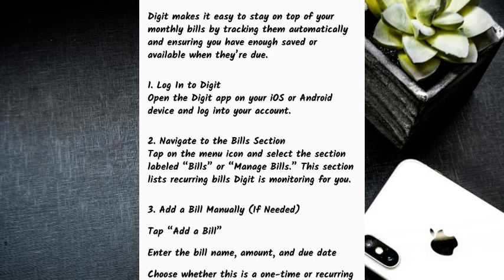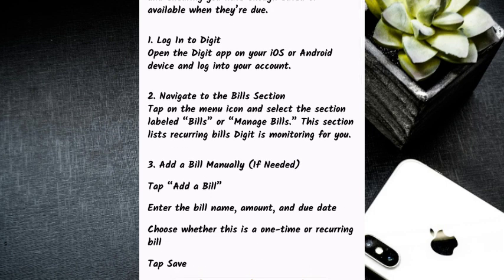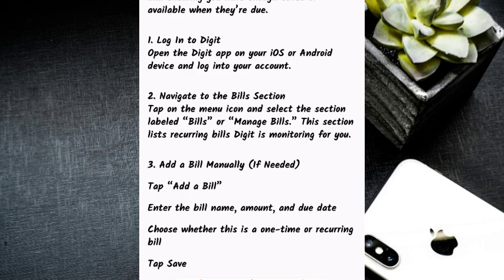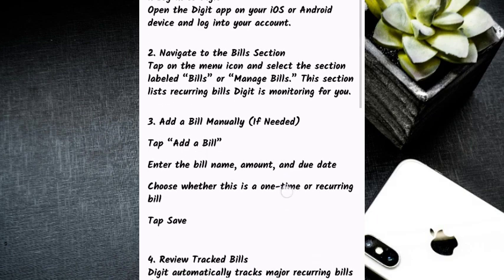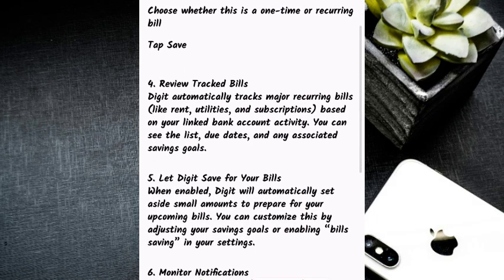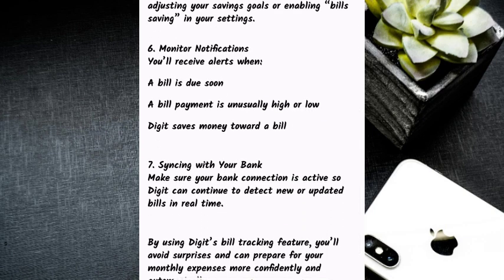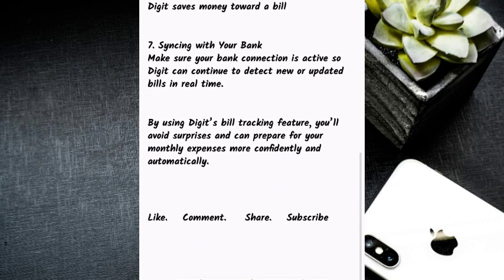HOW TO TRACK YOUR BILLS USING DIGIT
In This Video, you will learn about HOW TO TRACK YOUR BILLS USING DIGIT